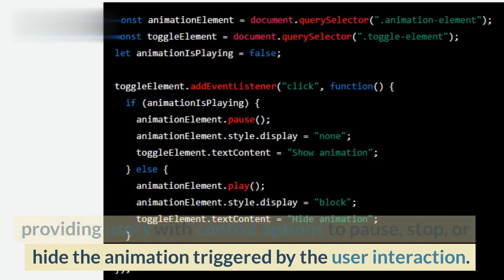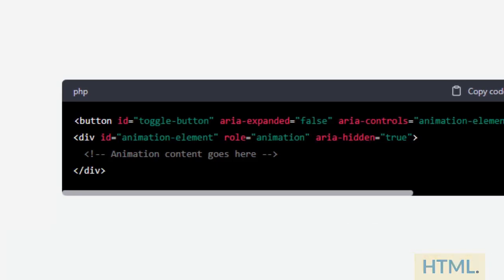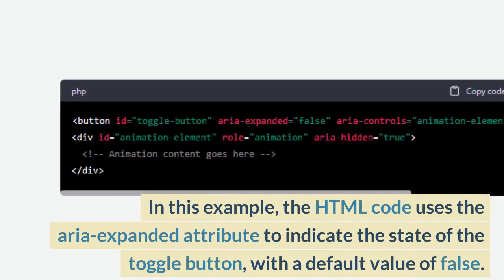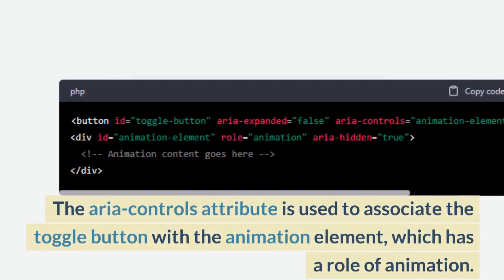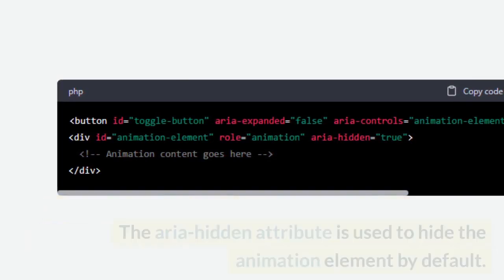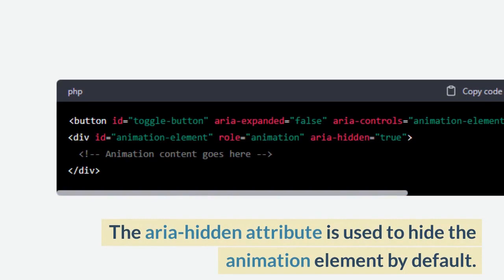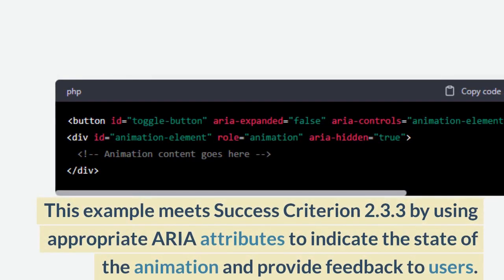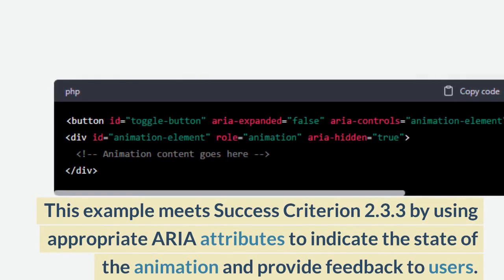How to implement WCAG 2.1 Success Criterion 2.3.3 Animation from Interactions in code with examples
"Learn how to make your website more accessible to all users, including those with disabilities, by implementing the WCAG 2.1 Success Criterion 2.3.3 Animation from Interactions in code. In this video, we'll provide step-by-step guidance and real-life code examples to help you understand the process of implementing this important accessibility guideline. Whether you're a web developer, designer, or just interested in making the web a more inclusive place, this video is for you. Don't miss out on this valuable opportunity to improve your website's accessibility and make a difference for millions of users worldwide."